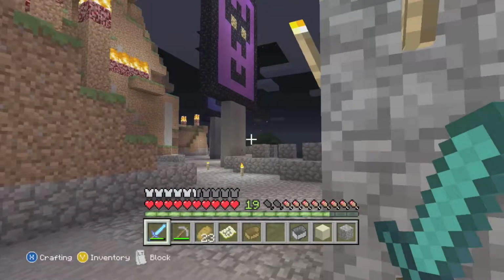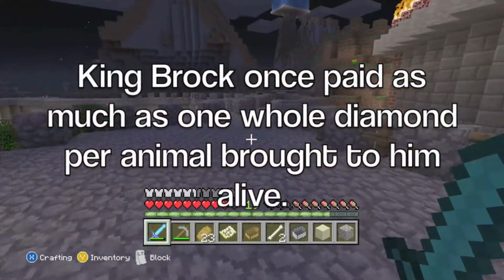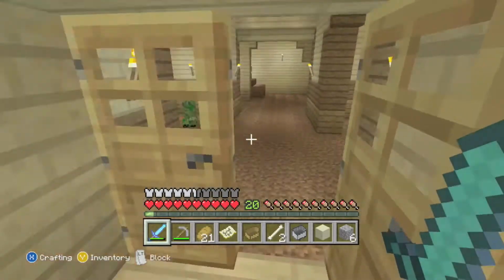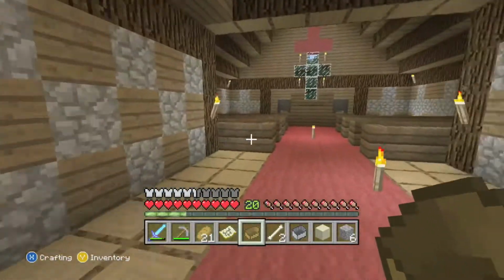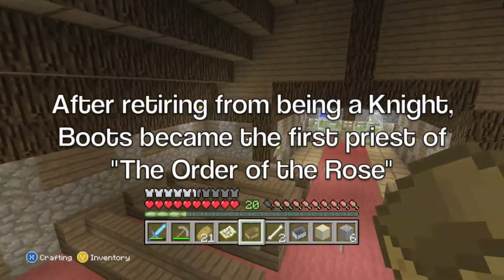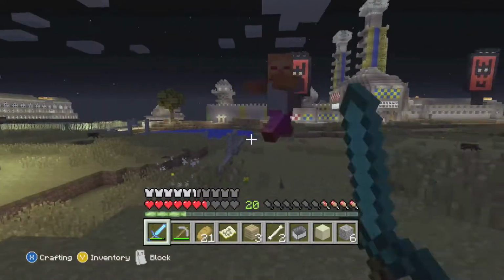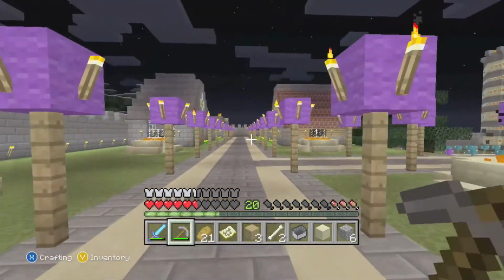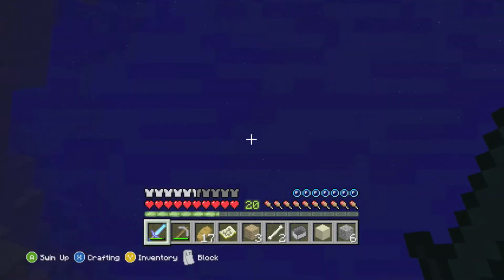Tour of Dragoria #2 The Dragon Lands of the North (Minecraft)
Join me on my last walk through my Minecraft world of 2 years "Dragoria". Part 2 of 3 in my series to say goodbye to a great map. Come join me as I walk one last time through The Dragon Lands of the North.